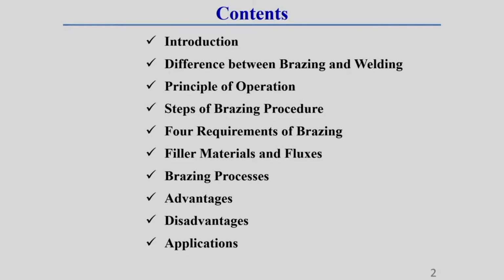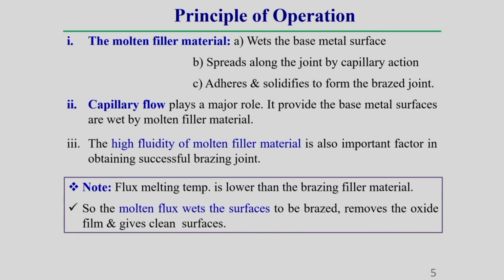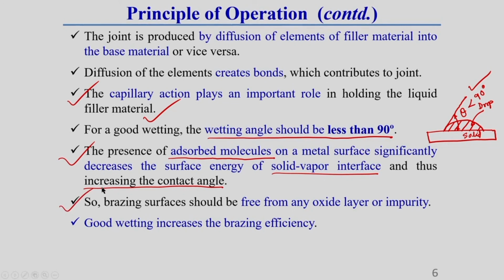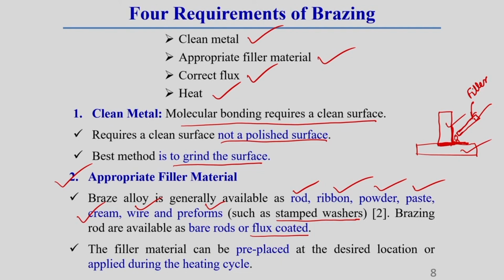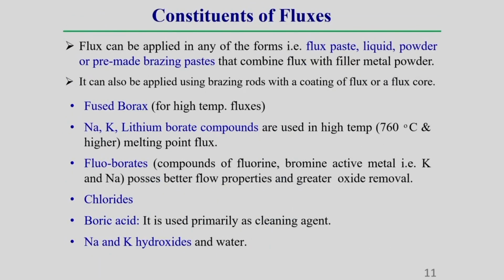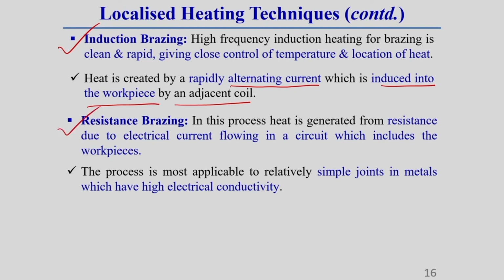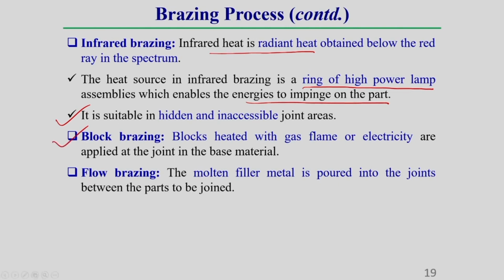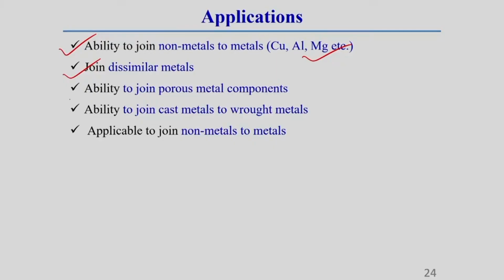Lec 10: Brazing